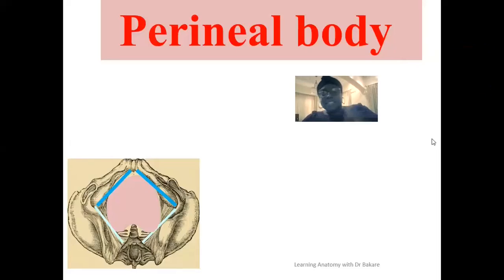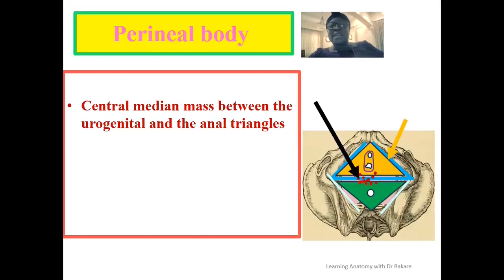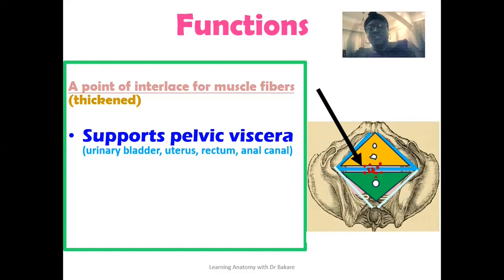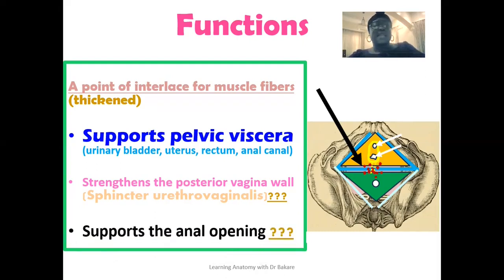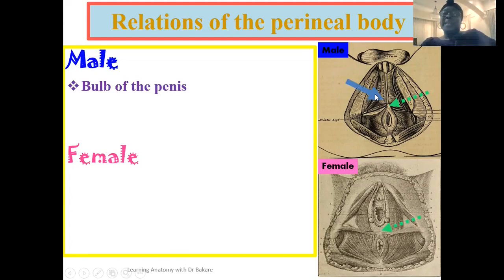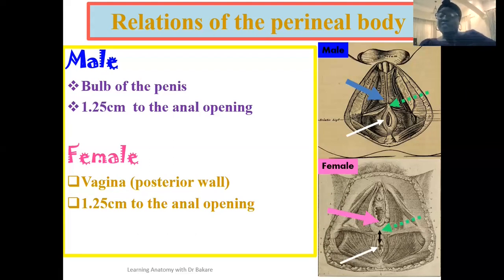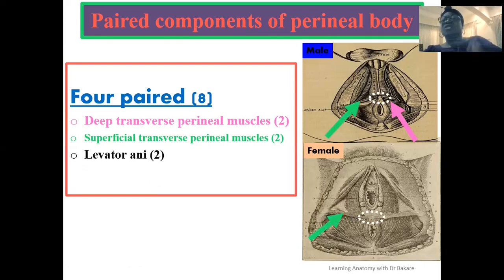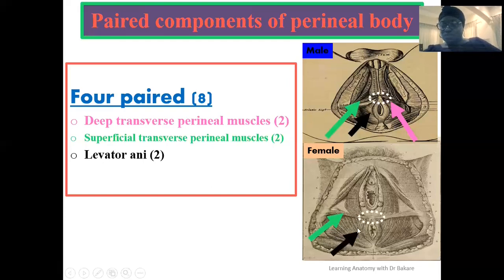Perineal Body // structure and location of the perineal body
The perineal body is a median mass between the anterior urogenital triangle and the posterior anal triangle.